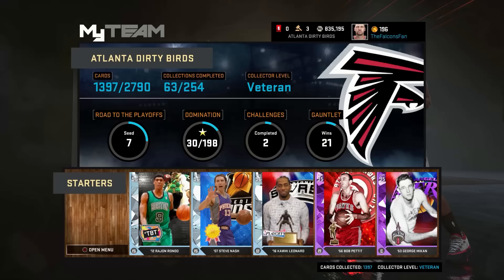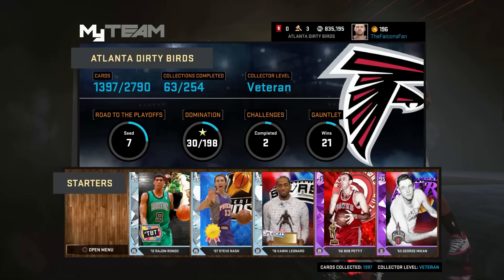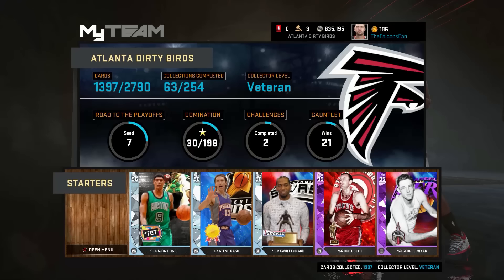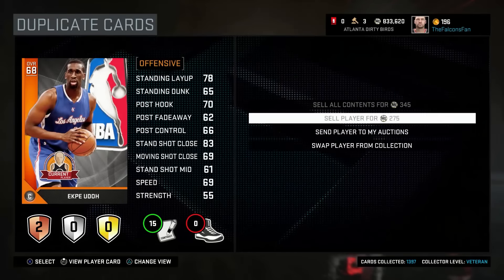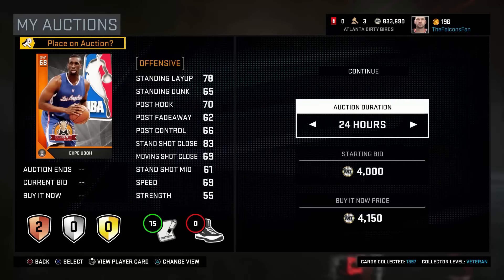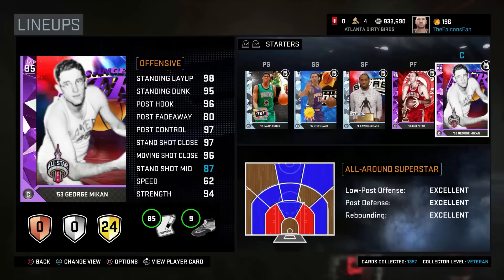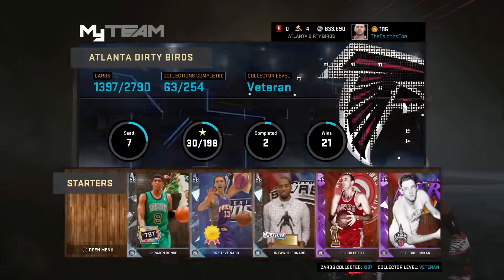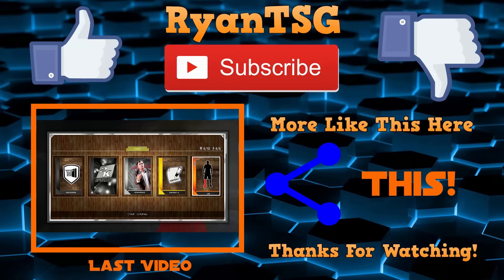How I Made 1.5 Million MT Off Of A Bronze Player | NBA 2K16 MyTeam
In this video, I will show you how to make lots of MT off of historic bronze players in the auction house. Now, it was lucky for me to make that much off of a bronze player, but you can still make a decent amount of MT off of these players. Comment what I should do with the MT!